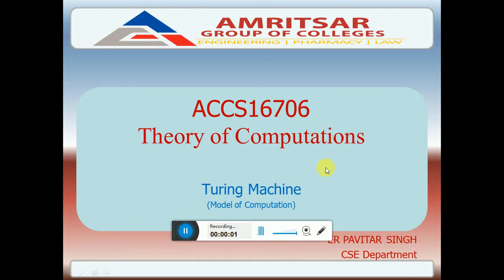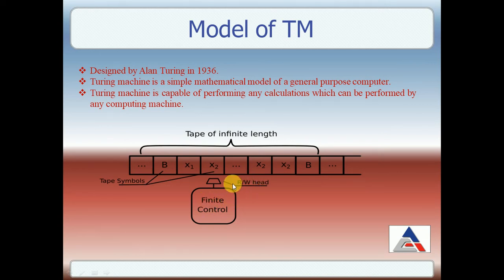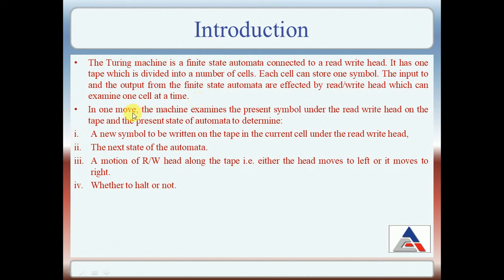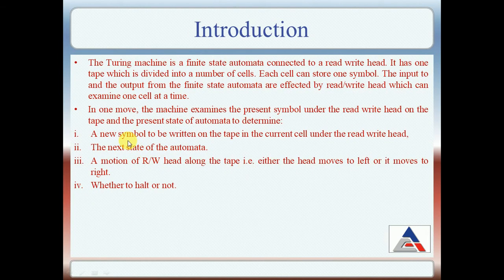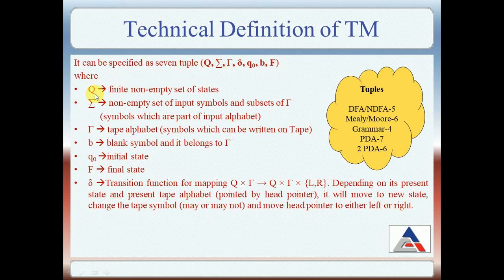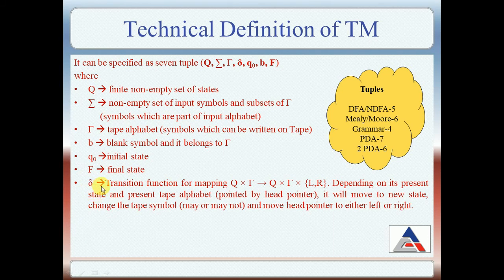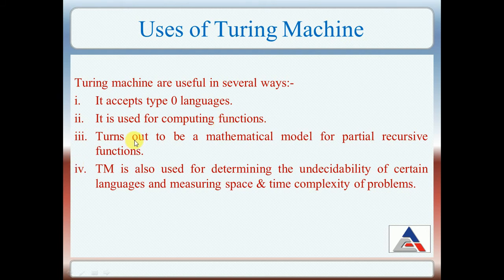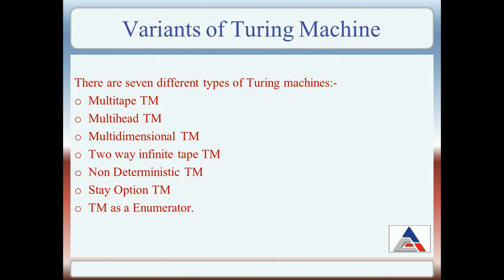TOC : TM Basic,Uses,Variants